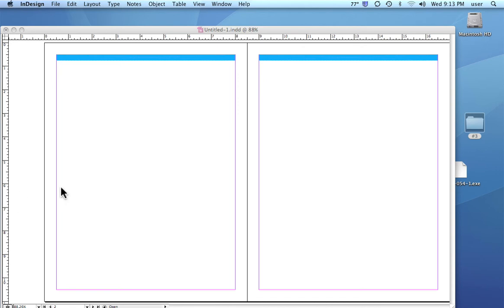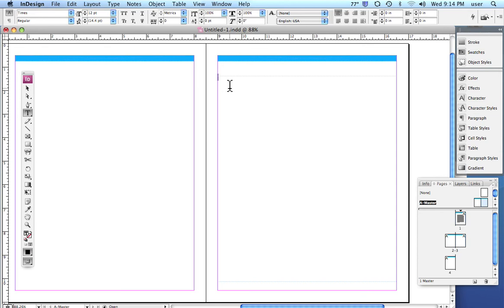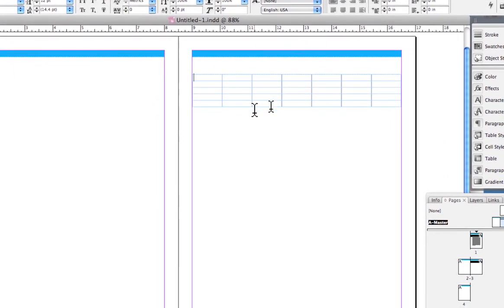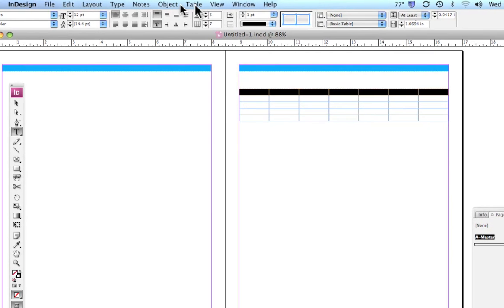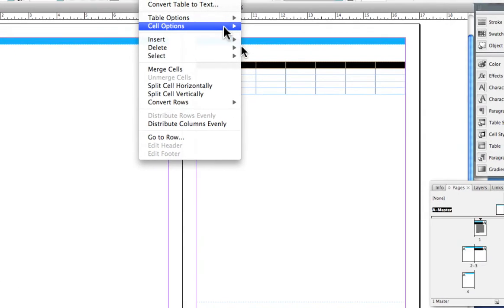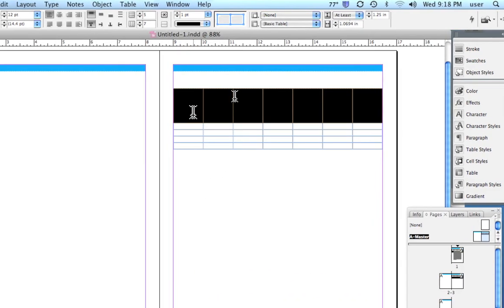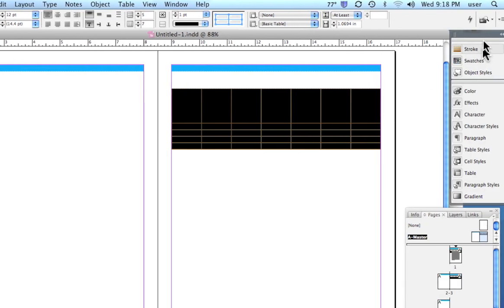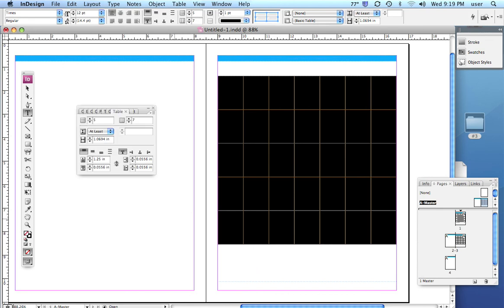Adobe Indesign 7: Tables (A)